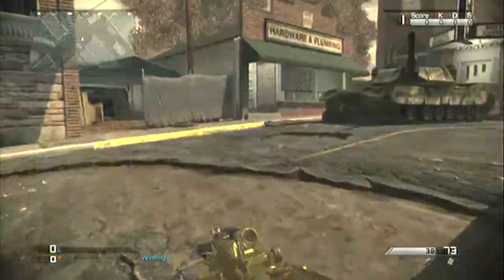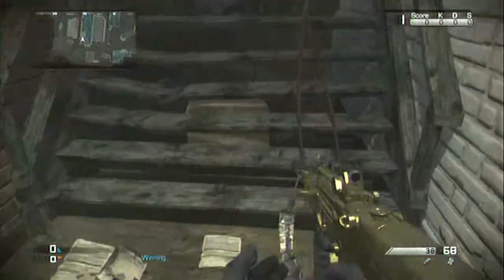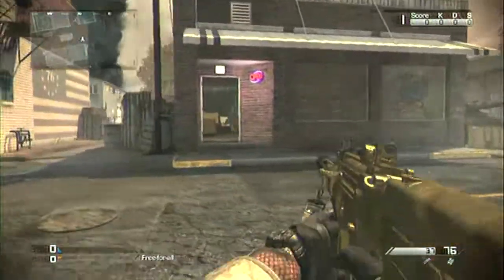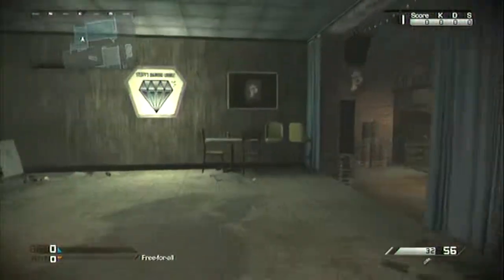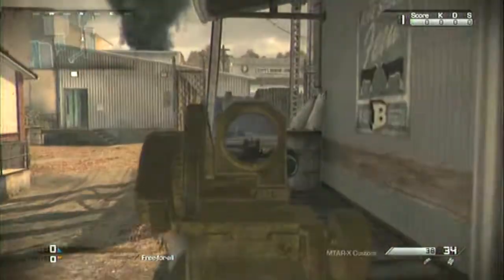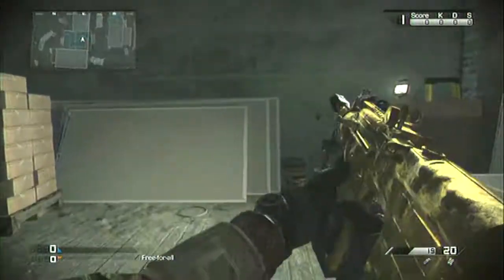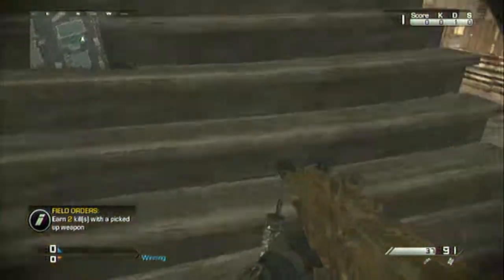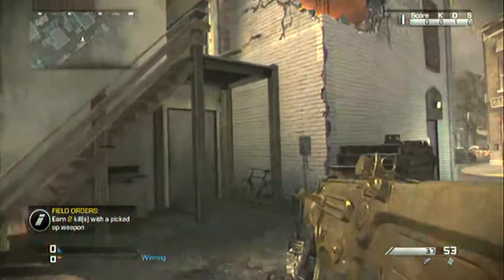"WARHAWK" Free-For-All Strategies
)____________(      Like dat ass?
  /______\/______\    ¡Like Da Video!

How to get infinite stuns in cod ghosts.

1. Disfigure - Blank
2. Mako - Beam
3. Savoy - So Bad

Tags(Ignore):
Call of duty ghosts sexy nigga cracka saltine nuclear gameplay kems KEM strikes nuke snipe montage b ba ban bant banta banta bantam bantamc bantamca bantamcan bantamcann bantamcanno bantamcannon Bantamcannon BantamCannon bantamCannon bantam cannon mw4 "how to get infinite stuns in cod ghosts" scump pamaj mw2 mw3 bo2 bo black ops modern warfare 500plus kills double kems triple kems quad kems best class setups honey badger best class cbj best class vepr best class vector best class mtar best class how to trickshot remington best class maverick best class fad best class msbs best class bizon best class usr best class l11 best class vks best class lynx best class sc2010 best class 600plus kill gameplay ak12 best class jumps and spots ghosts out of map glitches